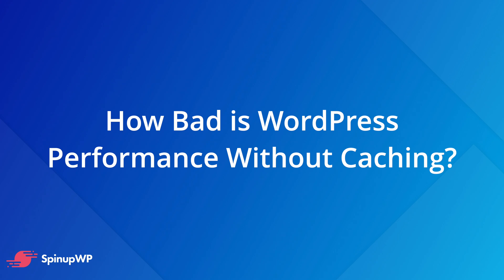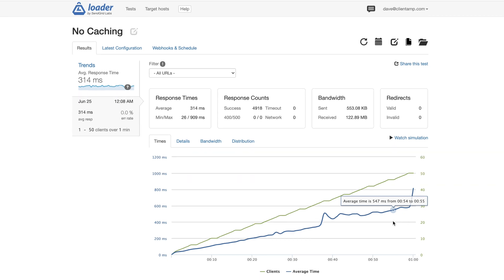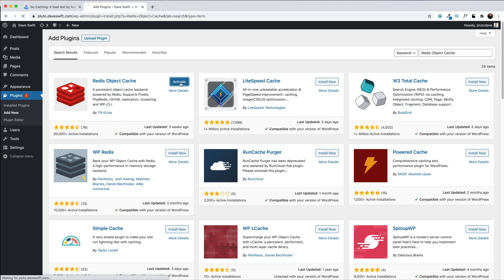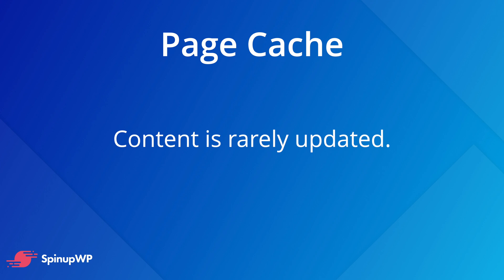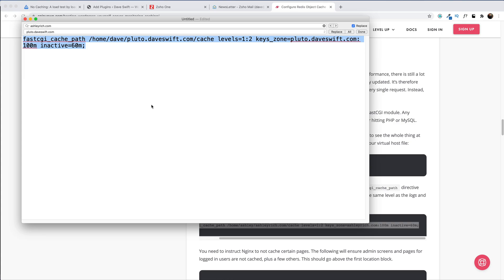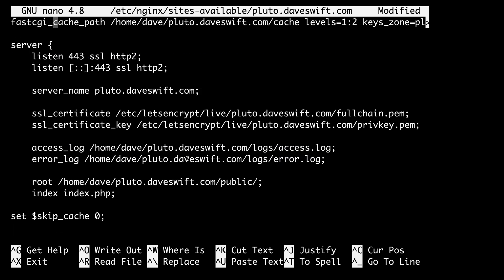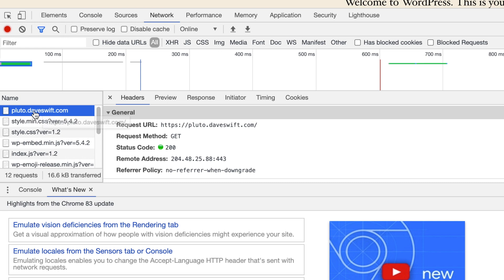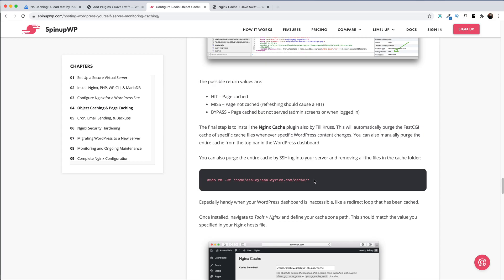Object Caching and Page Caching - Install WordPress on Ubuntu 20.04 Part 4/9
We’ll start part 4 of our Install WordPress on Ubuntu 20.04 series with a benchmark of site speed without caching and end it with a benchmark with caching enabled.

We’ll install Redis and a companion WordPress plugin that will work together to enable object caching. Next we’ll return to our Nginx config files and add a batch of directives to enable FastCGI Cache and tell it what not to cache, including some directives for WooCommerce.